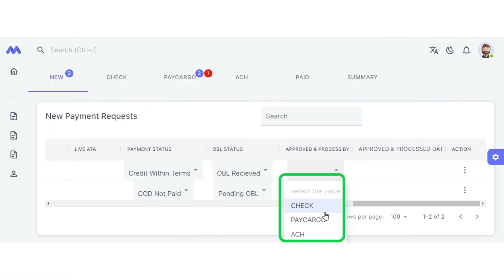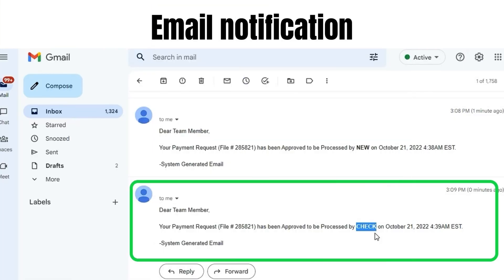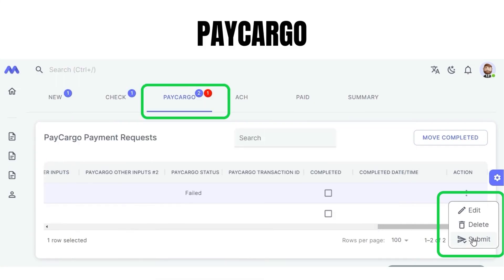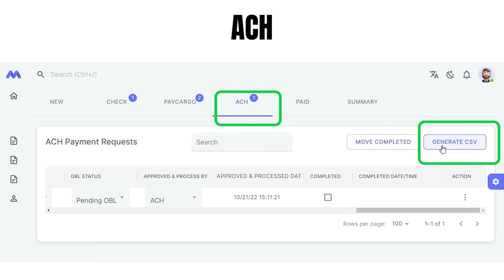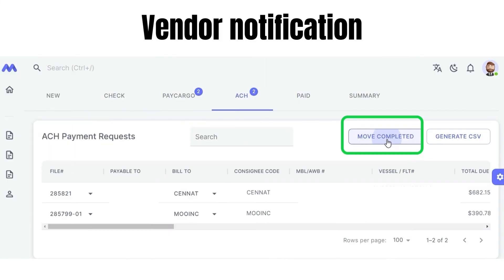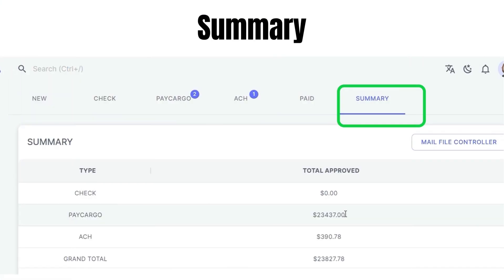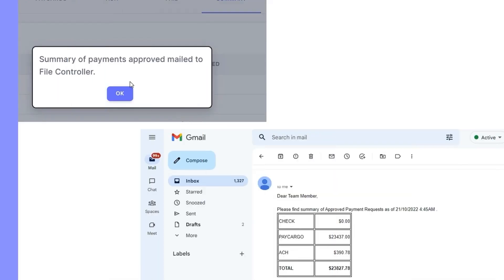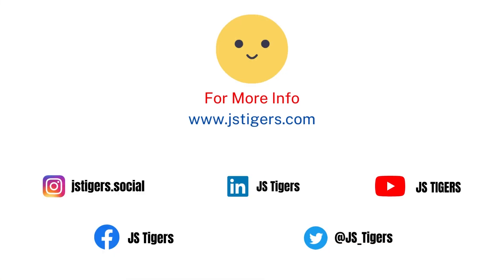Vendor payment system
A quick look at the JS Tigers-developed vendor payment system web application.